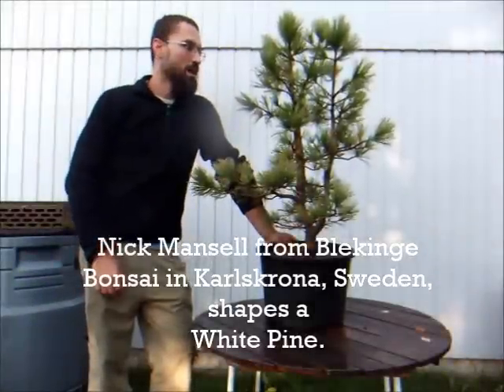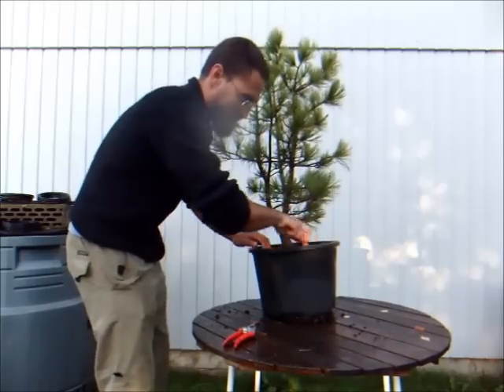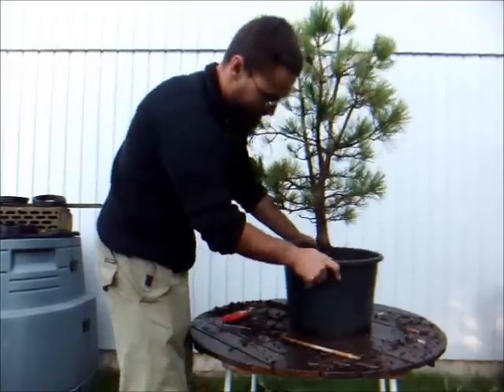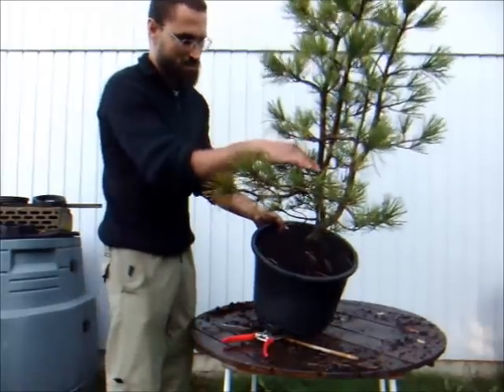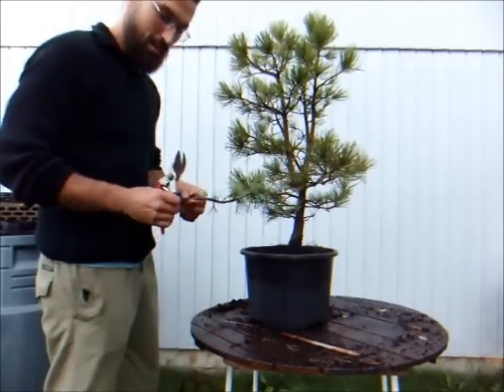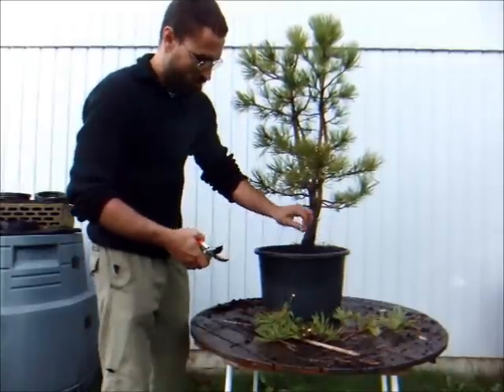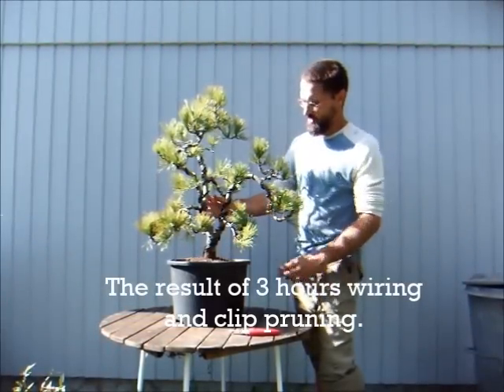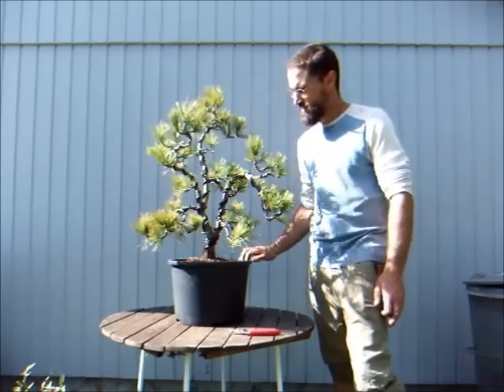Bonsai Demo, Wiring a White Pine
Nick Mansell of Blekinge Bonsai & Garden Centre in Sweden, wires his first white pine.